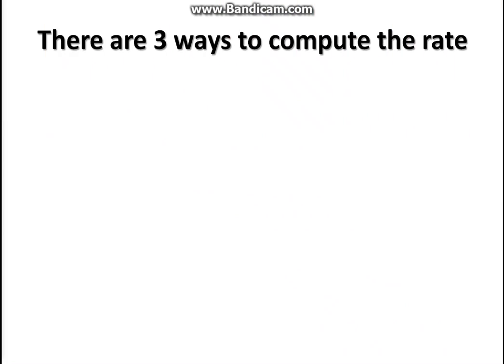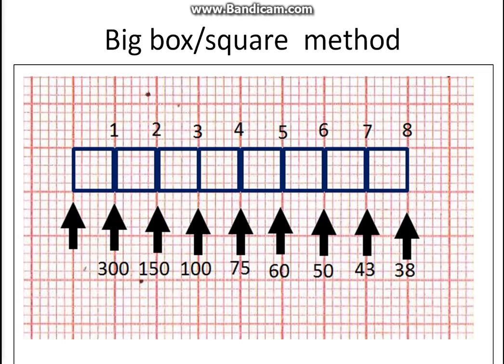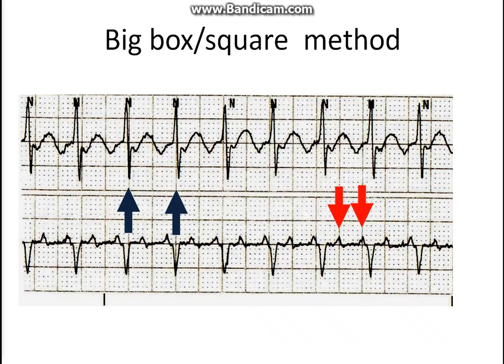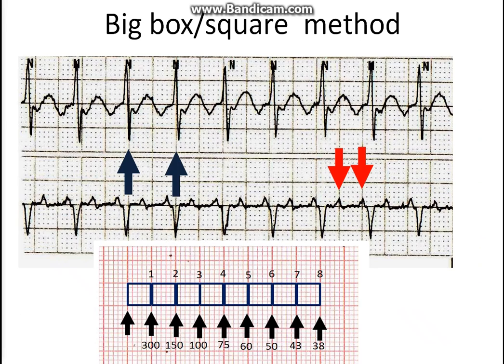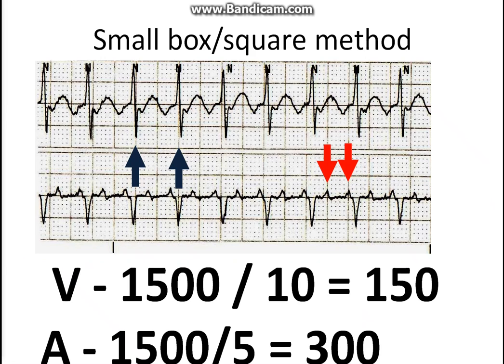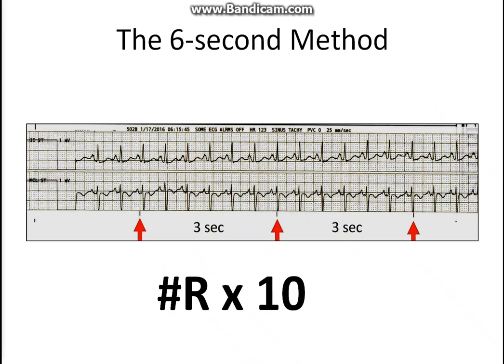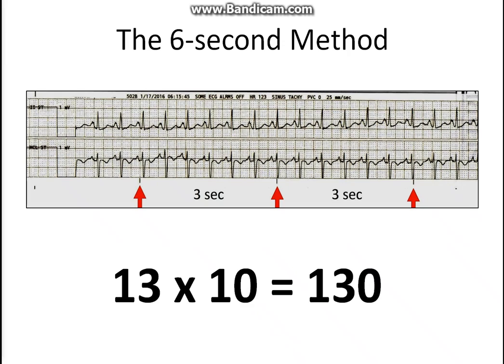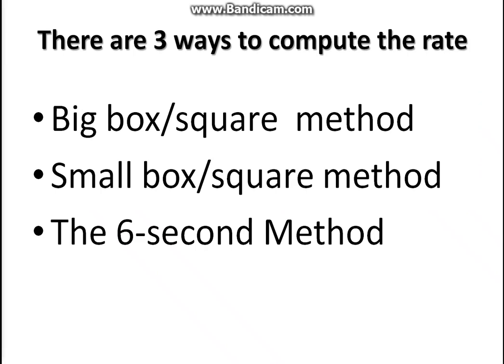How to Compute the Rate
There are 3 ways to compute for the atrial and ventricular rates: big box, small box and 6 second method.